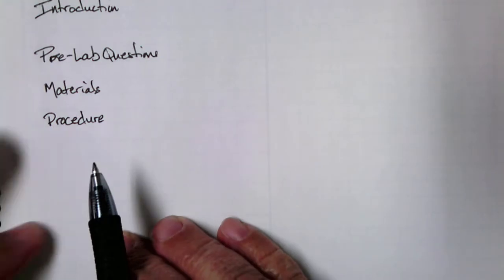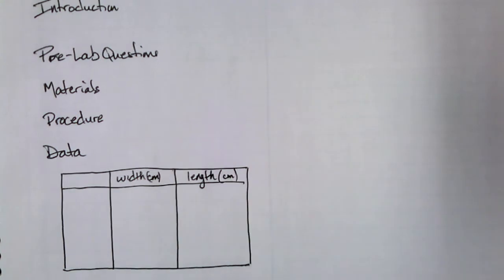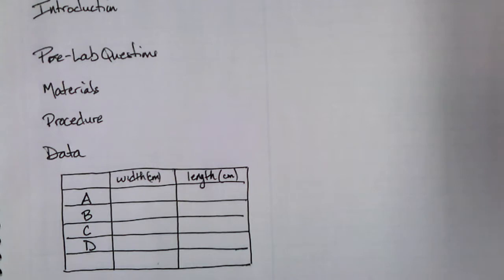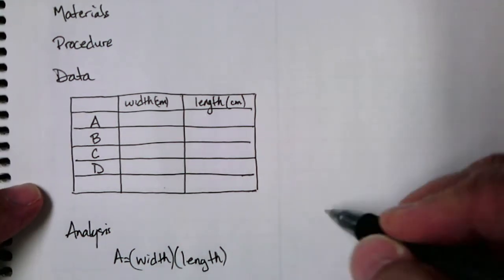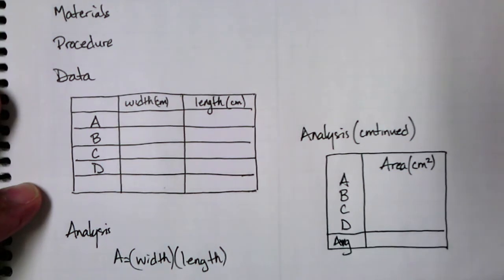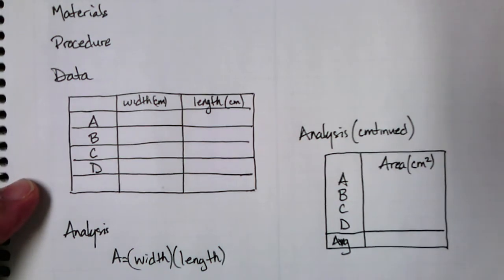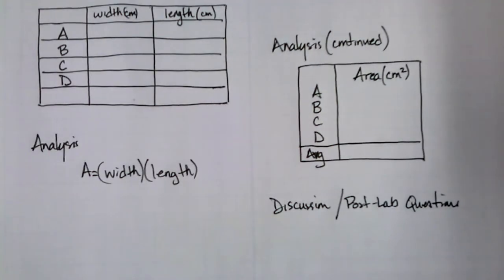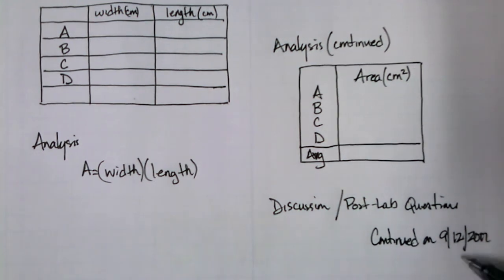The Lab Notebook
Instructions and tips on properly recording your laboratory experience in the lab notebook.